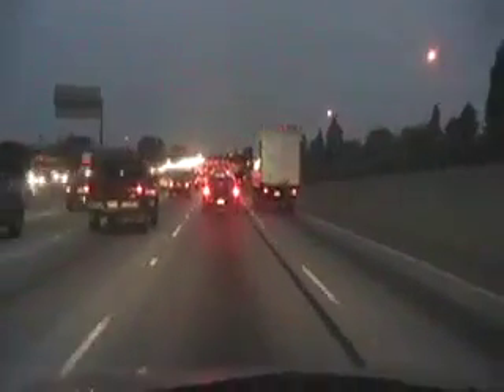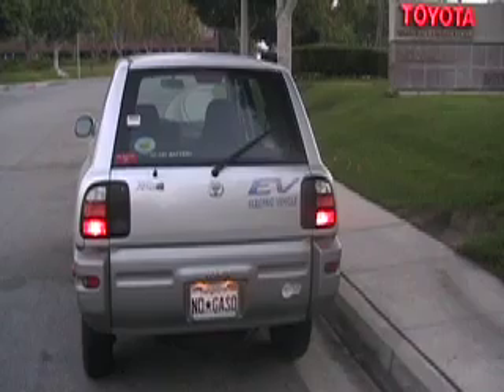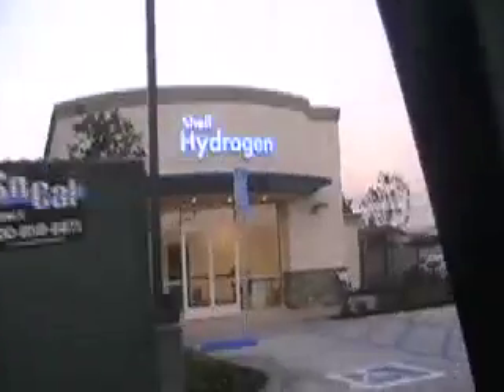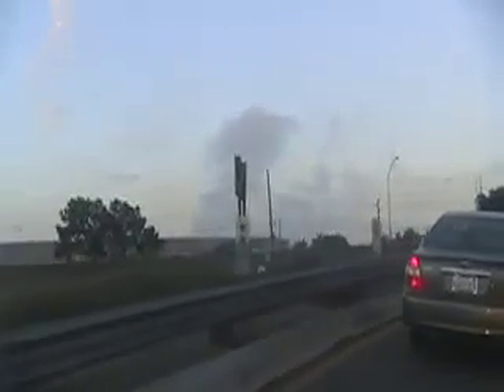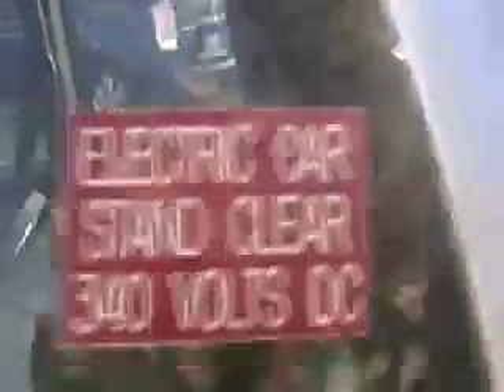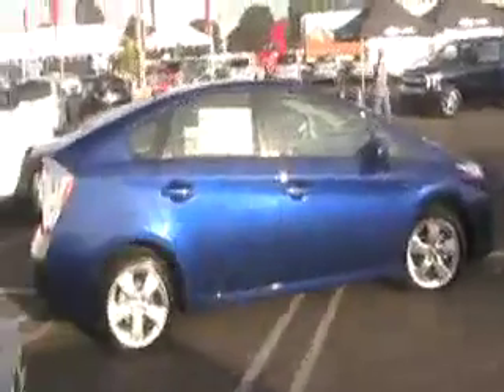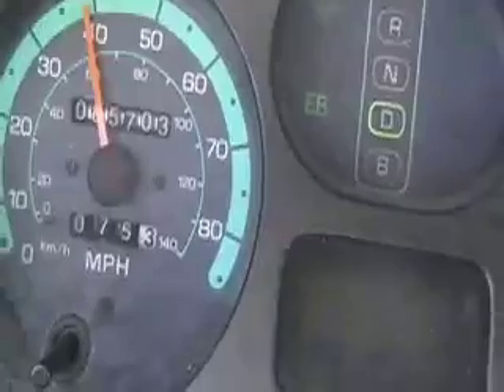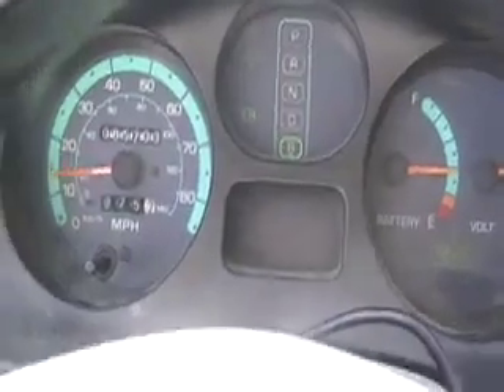RAV4 over 113 miles range, Toyota pimps for oil and hydrogen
Driving the Toyota RAV4-EV to and from Santa Monica on one charge, with an intermediate stop at Toyota Torrance and sneering at Toyota's commitment to fuel cell follies.

Originally parked in the Toyota booth, NOGASO was offered as an exhibit, the ONLY plug-in that Toyota has to display.  Instead, the Toyota jerks showed prius, which get all their energy, ultimately, from the GAS PUMP and oil well.

Also some sneering at the crummy "volt-hoax", a miscreant Frankenstein car pumped by GM as a "green halo" model.  But with such a small, inconsequential battery, most people will just skip plugging it in and drive on oil, which is what GM wants them to do.

So spend $40K for a junk VOLT-hoax so that you can get 30 mpg and brag to the neighbors about how you liked getting ripped-off by GM.

At the end of the day, over 113 miles range on the RAV4-EV, a 9-year-old battery pack still the best EV ever made -- even if Toyota is too stupid to allow it to be displayed.